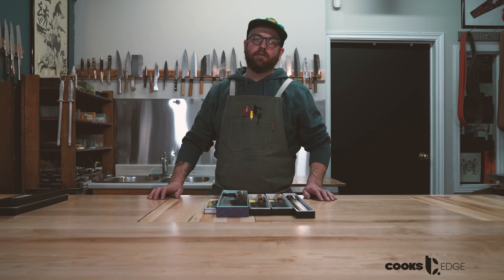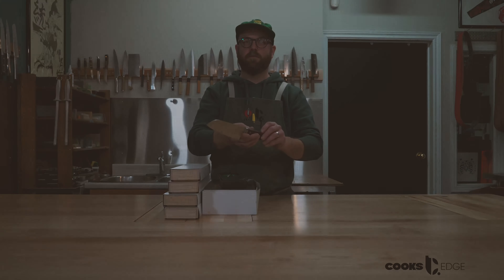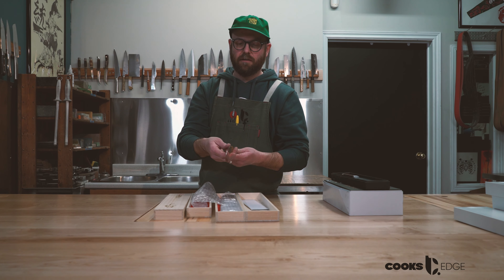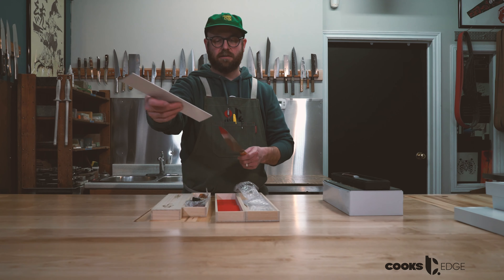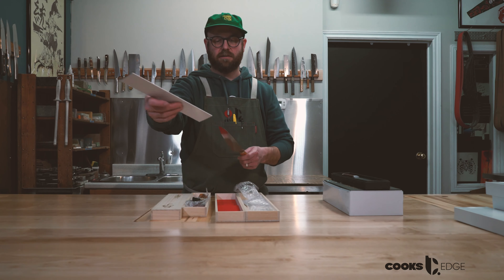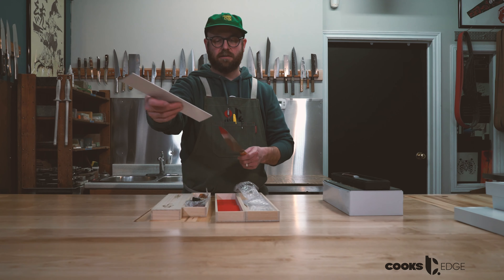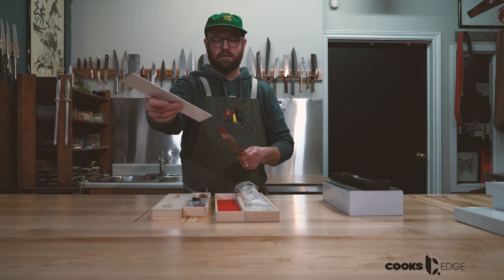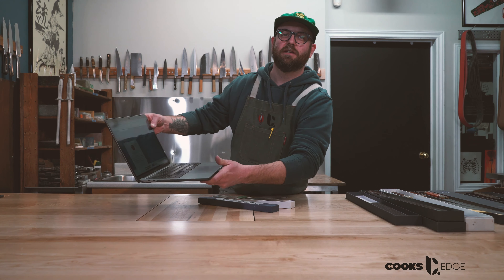The Return of The Rainbow Damascus + Giveaway Winner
For this unboxing video we decided to do things a bit differently. We left our newest shipment of knives in the box until filming; no sneak peeks or anything! Of course, this drove us crazy, but now you get to see our true first reactions to these amazing knives.

Stick around until the end to find out who is the winner of our Shiro Kamo Petty Giveaway and get a peek at the Nigara Hamono 450mm Rainbow Damascus Western Handle Sujihiki. You won’t want to miss it! 😍